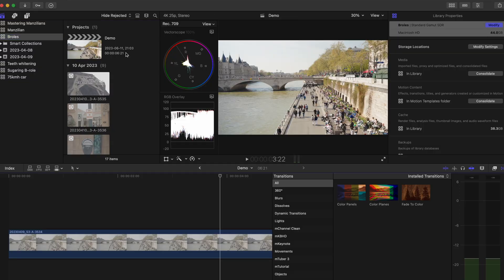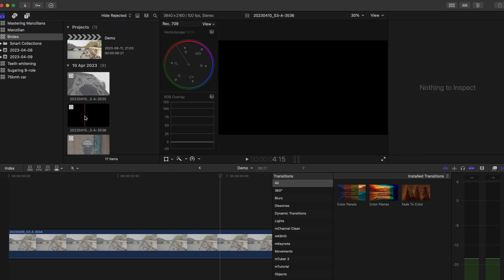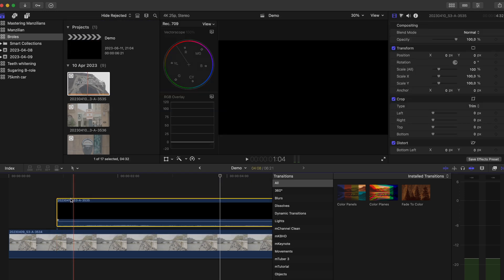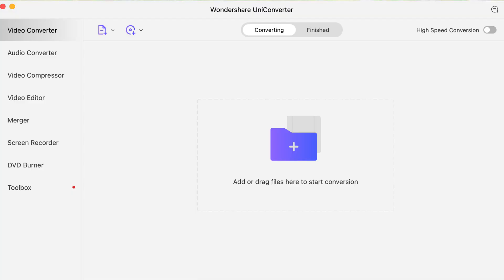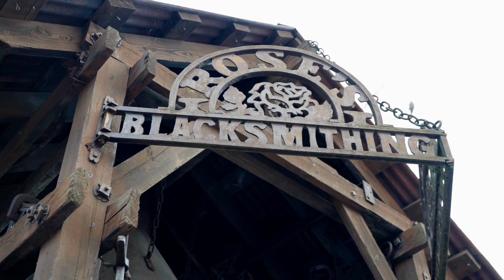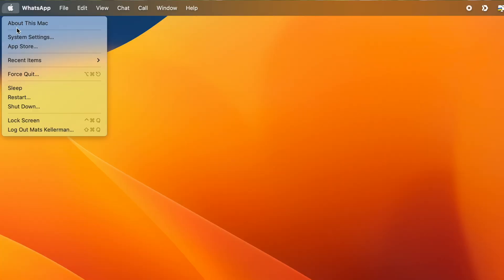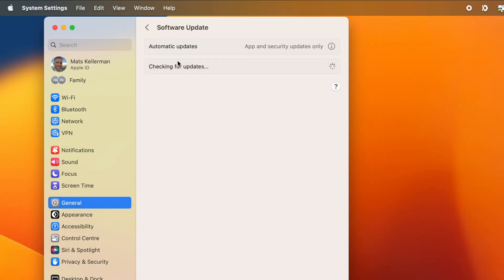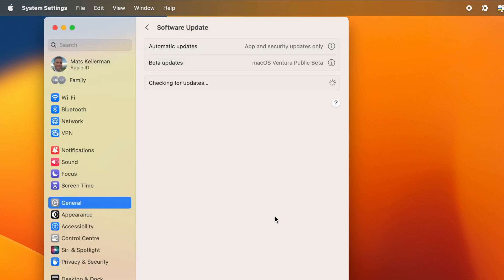EASY FIX! Slow motion clips (100/125 fps) that turns BLACK in FCPX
My slow-motion clips turned black and could not be played in FCPX (Final Cut Pro X) and Mac OS Ventura 13.4. To access beta versions just signup

To not be able to play or edit slow-motion clips shot at 100/125 fps because they turned black and can not be played was quite a struggle and very frustrating, but good news - we've cracked the code and found a solution! 🎉

In this video, we're going to take a deep dive into this FCPX bug - we'll first show you exactly what the issue looks like with black clips in FCPX (Final Cut Pro X), followed by a step-by-step guide on how to resolve it. We'll walk you through each stage of the process, from the first encounter with the black screen of death to the sweet relief of getting your slow-mo clips to display and edit correctly again in FCPX.

This was the same in Mac OS Finder. The slow-mo clips could not be played there either!

Whether you're a professional video editor, a budding filmmaker or just love tinkering around with tech, this video will surely help you navigate your way through the problem and save your slow-motion clips from the abyss!

By the end of this tutorial, you'll be well-equipped to handle this potential issue in the future. So, let's dive in and turn that black screen back into your beautiful slow-motion footage.

AND... if this video helped you out, why not consider a SUPER THANKS!? 😎